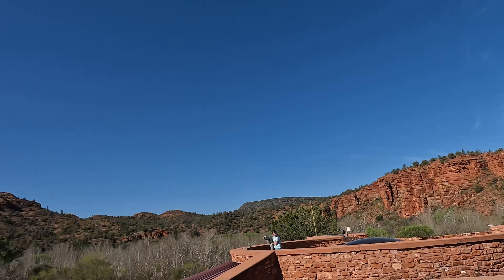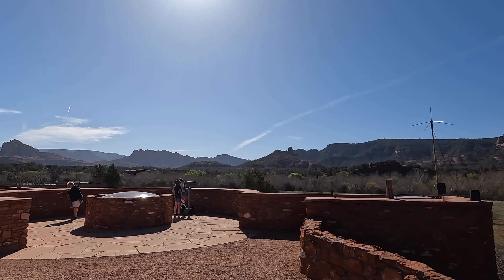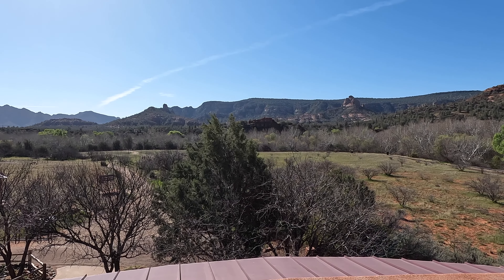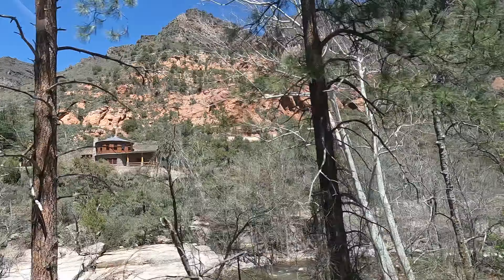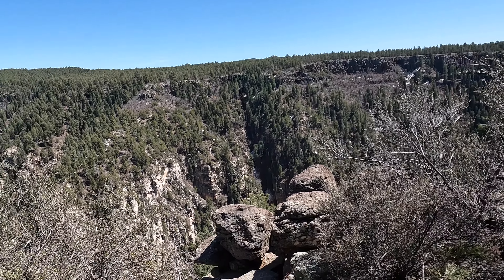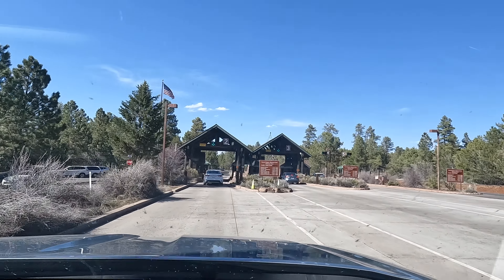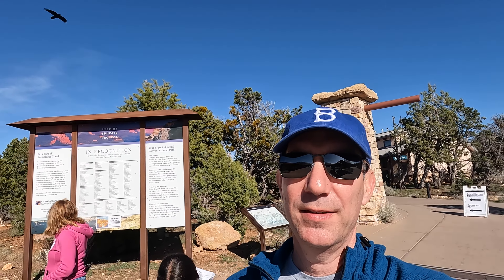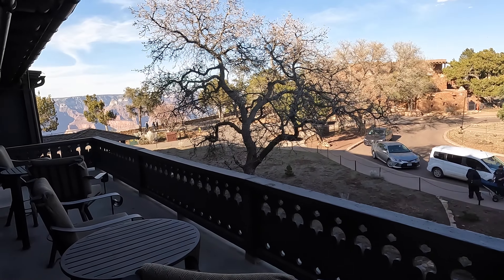Red Rock State Park & Drive to El Tovar Hotel at the Grand Canyon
On our last morning in Sedona, we walked on the trails at Red Rock State Park. Then we drove to the Grand Canyon through Oak Creek Canyon. In Flagstaff, we saw all the snow on the San Francisco Peaks. While the visitor center for the Grand Canyon was closed due to staffing, we still started our visit at the Grand Canyon nicely as we had a balcony view of the Grand Canyon from the El Tovar Hotel.